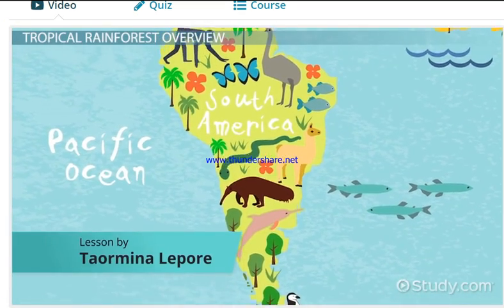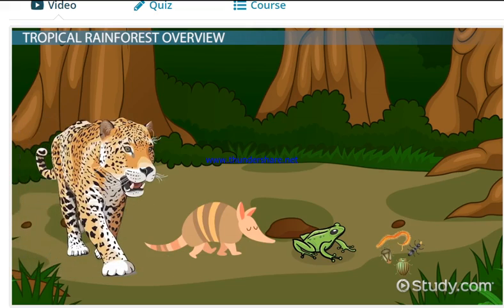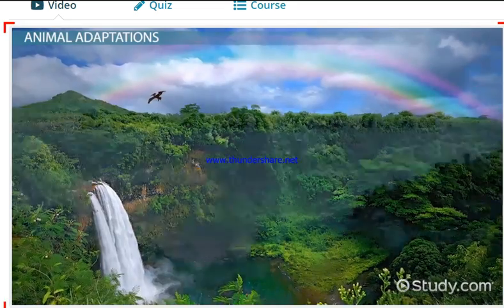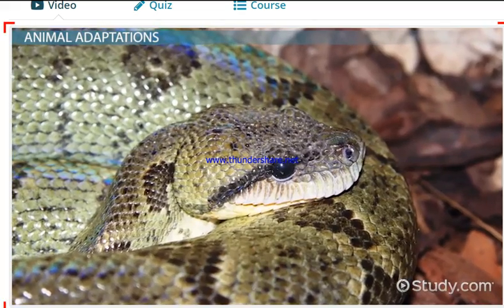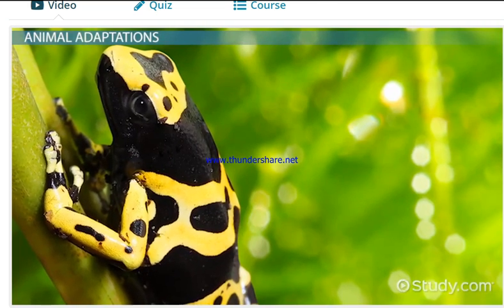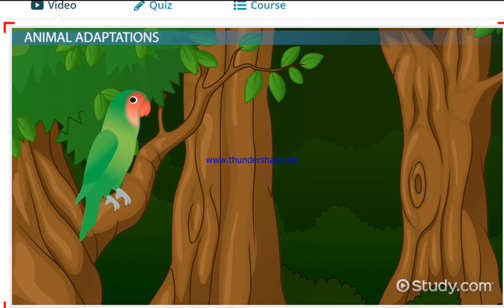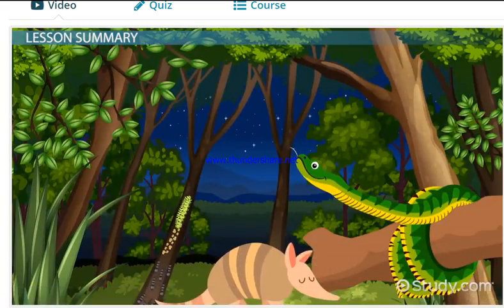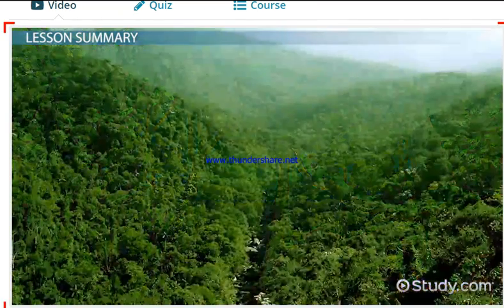Tropical Rainforest Adaptations